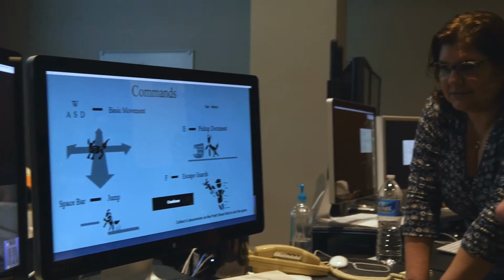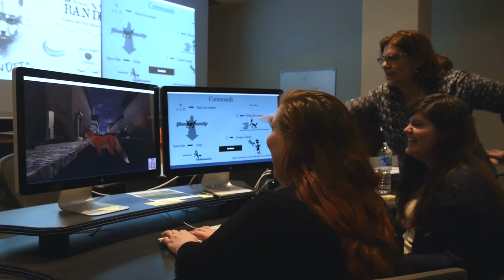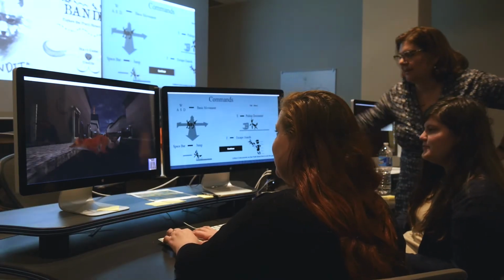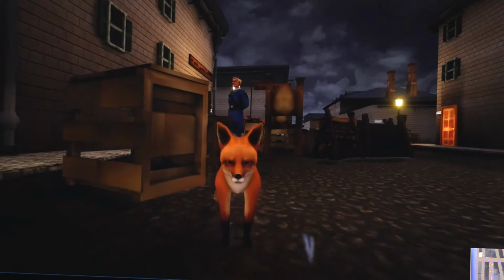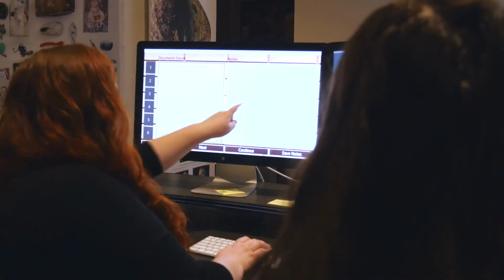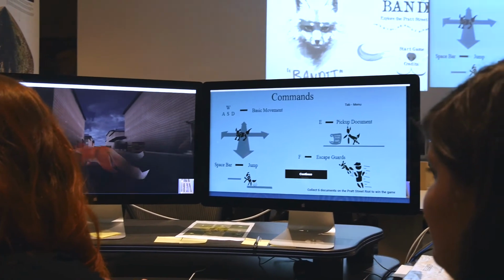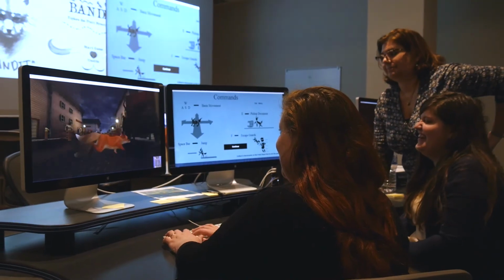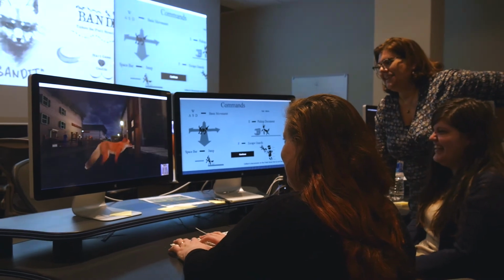Anne Rubin Mark Olano Video 5/20/2017 History CSEE